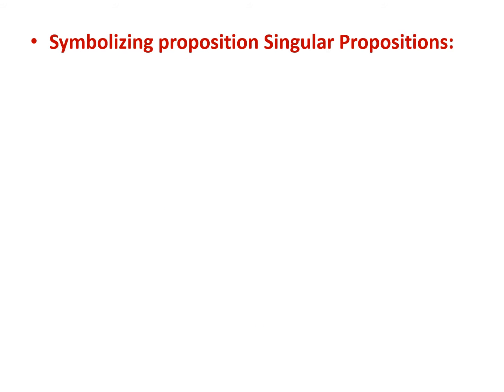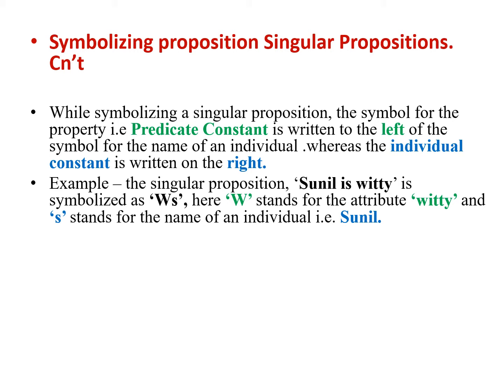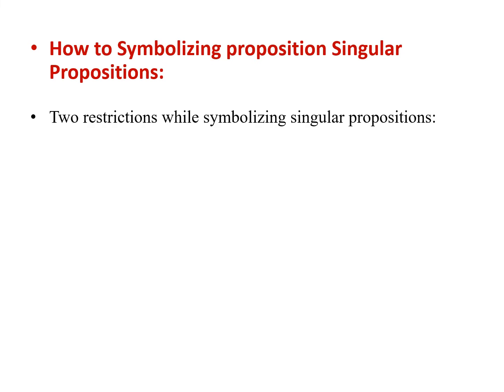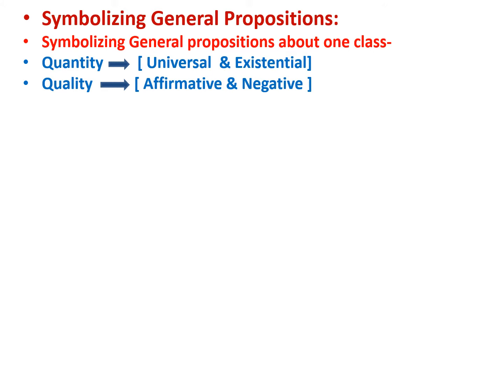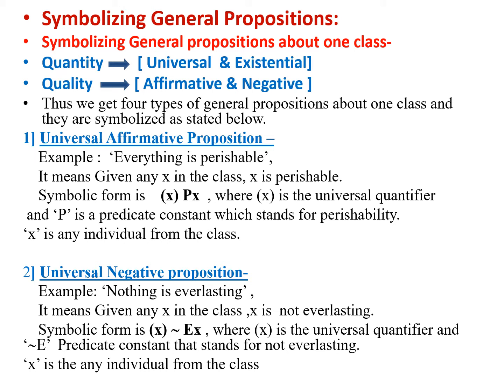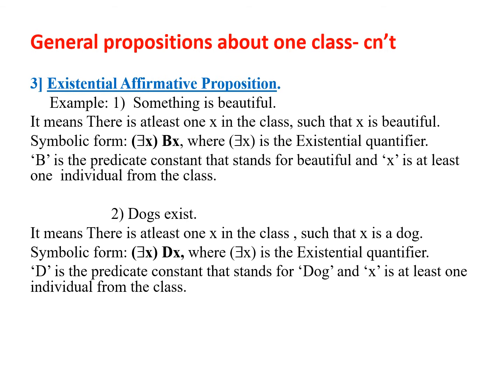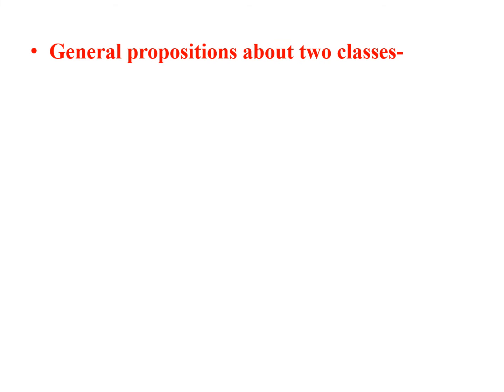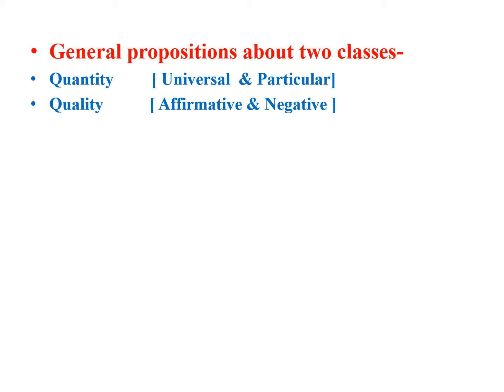Std : 12 || Ch 3 Predicate Logic part 2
Types of General Propositions
Symbolizing Propositions in Predicate Logic